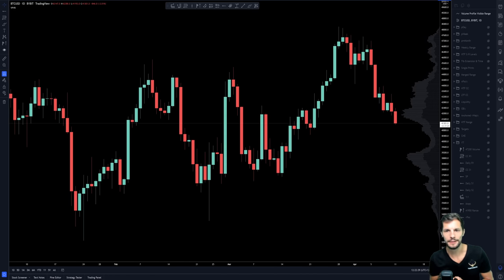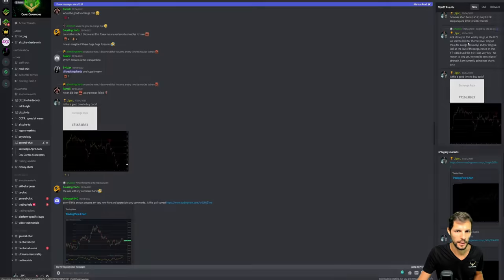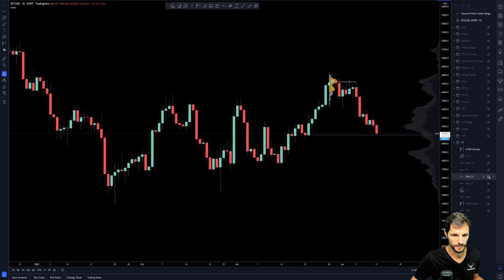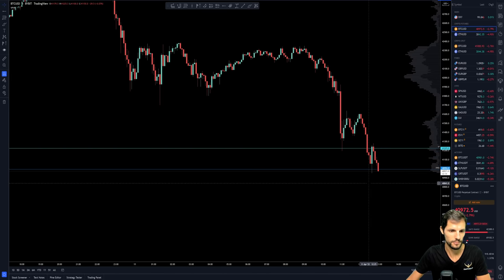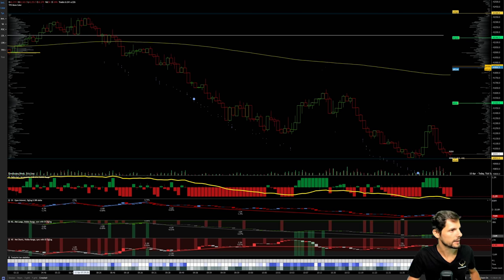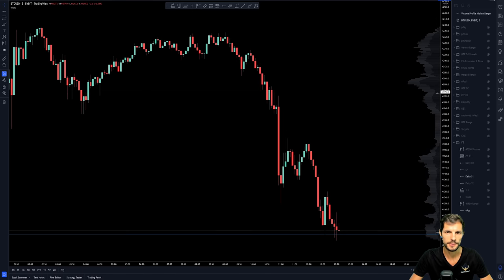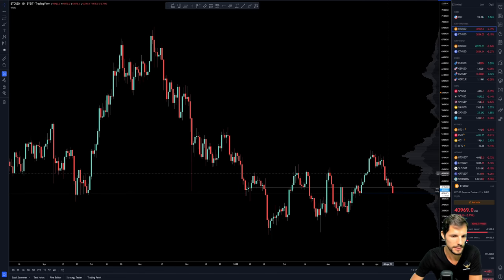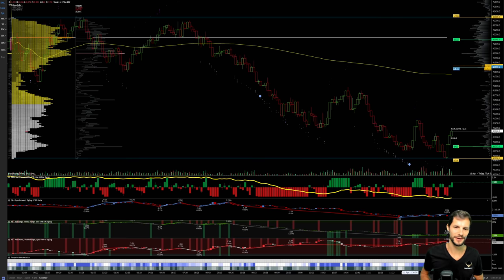Is BTC Reaching support?? - Bitcoin Technical Analysis